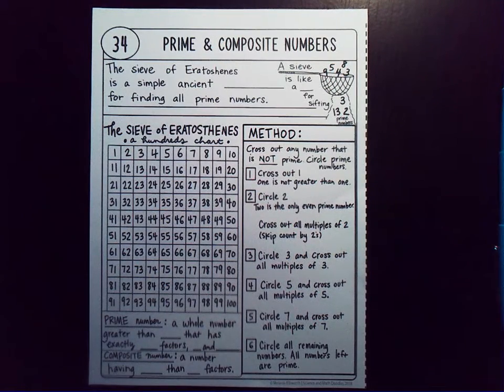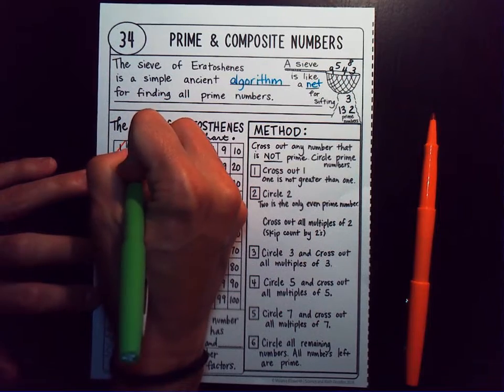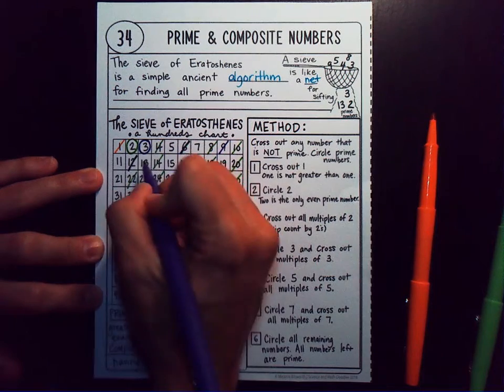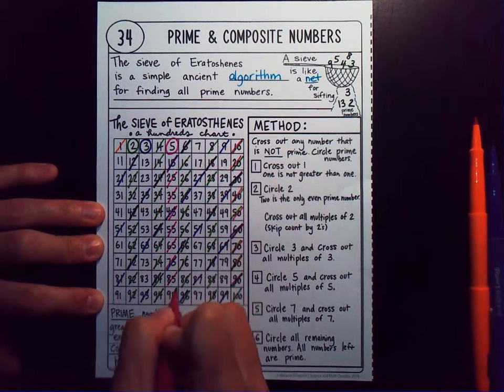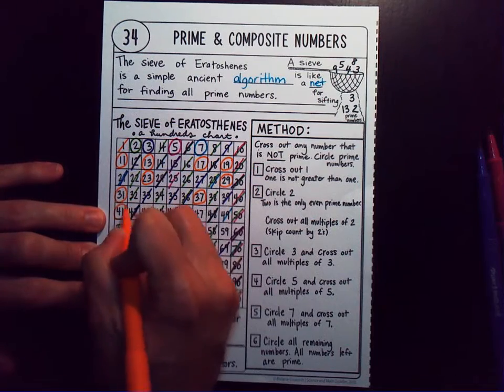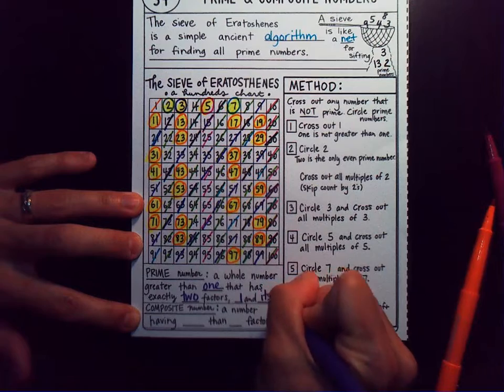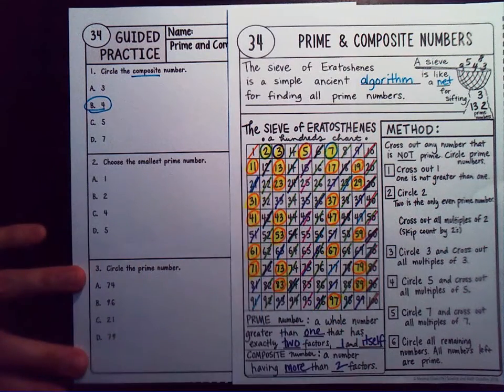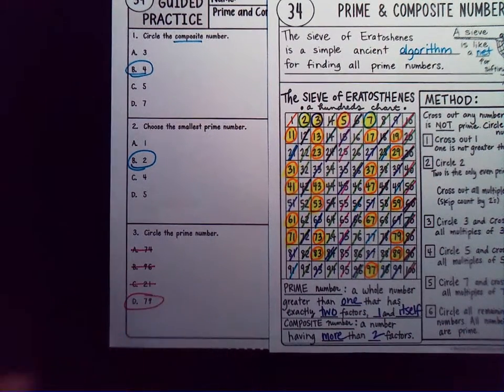Sieve of Eratosthenes